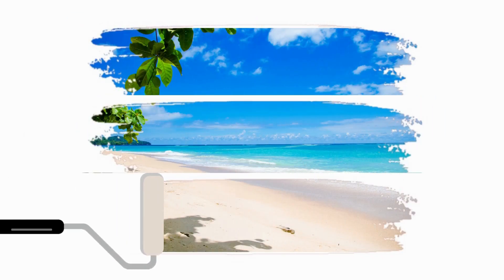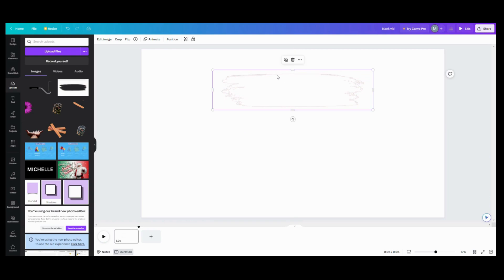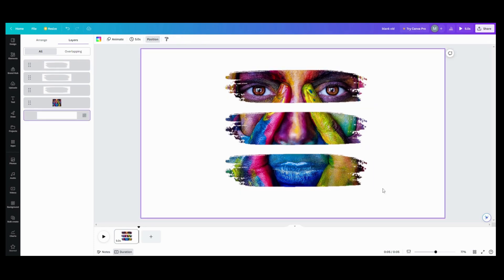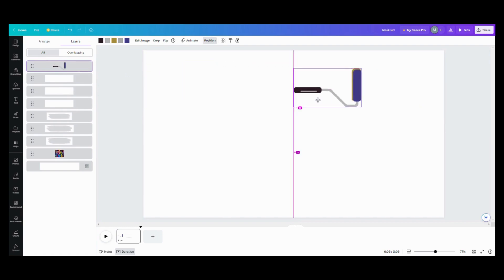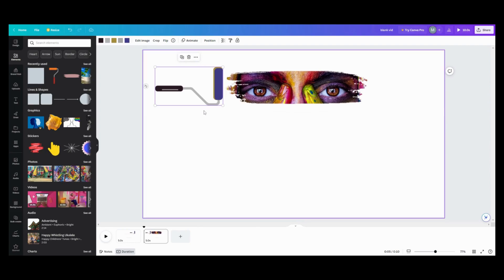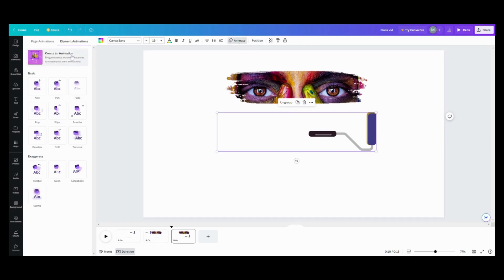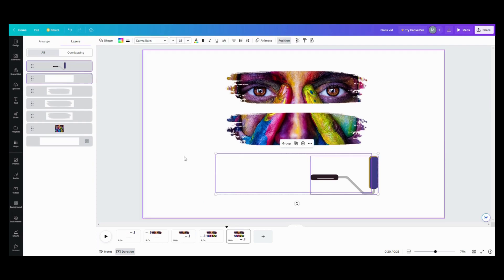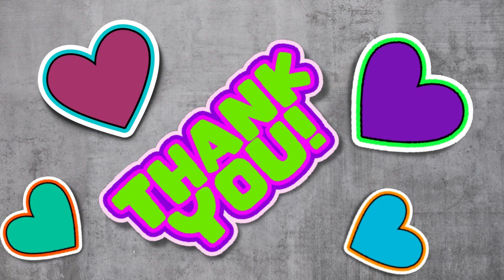How to Create a Paint Stroke Effect in Canva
Want to take a boring photo to the next level. Are you a Social Media Creator, a store content creator, or a brand manager, who is looking for fresh way to promote your brand? Then this is the tutorial for you. Step up your graphic designs using this eye popping technique. Create a stunning visual for your client or audience to enjoy. Using Canva and a little imagination you can take boring stagnant photos or page adverts to a new level.